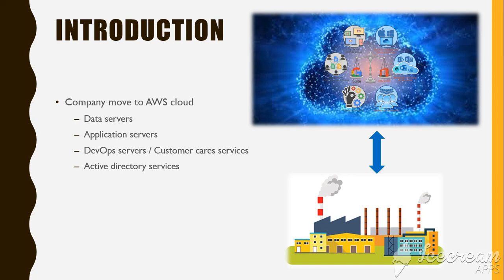2 Steps 1